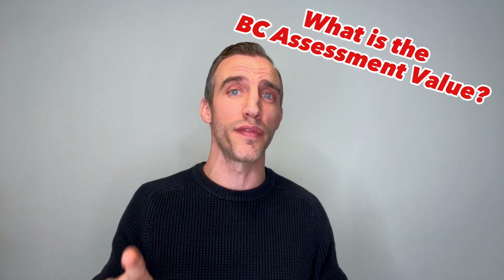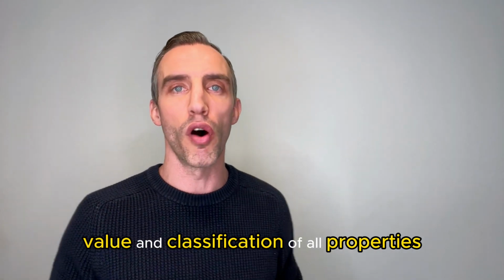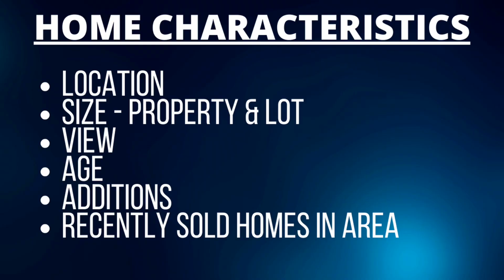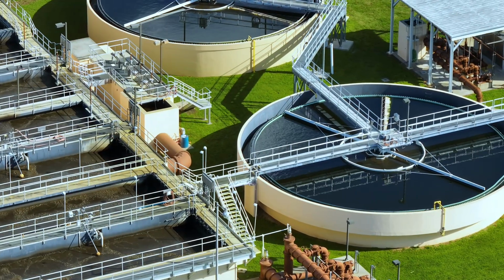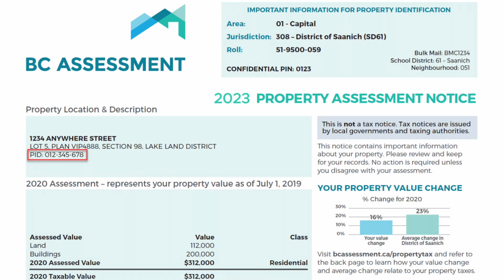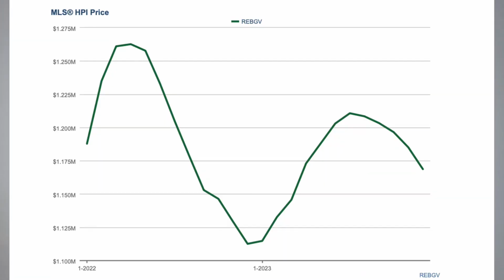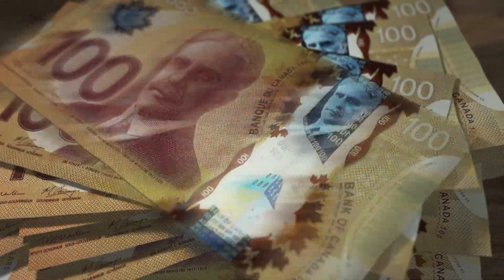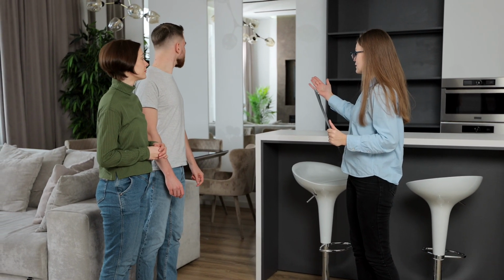Is the 2024 BC Assessment An Accurate Measure of a Vancouver House Price?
Curious about BC Assessment and its true reflection of a home's value in today's dynamic market? Whether you are looking to potentially sell your home and determining what it might sell for OR you are looking to buy and wondering if you should use the BC Assessment 2024 value to determine what you should offer, then you NEED to watch this.

Join me in this insightful video as we dive into the intricacies of BC assessments and assess their accuracy in gauging property values.

🧐 What to Expect:
Understanding BC Assessment: What is it and how it is calculated?
BC Assessment 2024 Factors: Explore what influences BC Assessment values.
Vancouver House Prices: A closer look at the correlation.
BC Assessment Accuracy: Are the assessed Vancouver House prices accurate?

📊 Whether you're a homeowner or potential buyer, this video will equip you with the knowledge to navigate BC assessments effectively.

📈 Don't miss out on decoding the real story behind BC Assessment and its implications on property values. Hit play now and stay ahead in the real estate game! 🎥✨

🤔Thinking of moving to Vancouver Canada? 🇨🇦 Let us help!

If this is your first time to this channel, and you want to know everything about eating, sleeping, working, playing, the good, and the bad of living in Richmond BC or living in Vancouver BC, then subscribe▶ and tap the bell🛎 for notifications so you can be the first to know about the current market in Vancouver 😁

We get calls and emails everyday from people just like you, looking for help on making their move to Vancouver Canada and we love it.😍 Whether you are moving in 9 days or 90 days, give us a call☎, shoot us a text📝, or send us an email📨 so we can help you make a smooth move to Vancouver or any of the surrounding Vancouver suburbs 🇨🇦
Chapters:
00:00 Intro Is the BC Assessment Vancouver Home Price Accurate
00:21 Jonathan Lerner Vancouver Real Estate Agent t
00:47 What is the BC Assessment?
01:53 Characteristics Used to Determine BC Assessment Vancouver Home Prices
02:11 Relationship between BC Assessment and Property Taxes
03:23 Is the BC Assessment Home Prices Accurate?
05:00 What is my home worth in Vancouver?